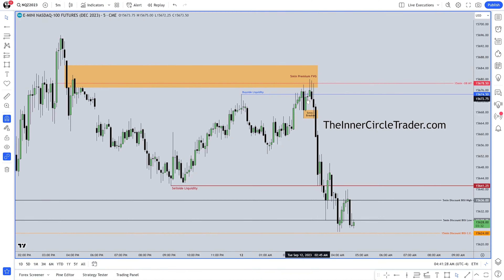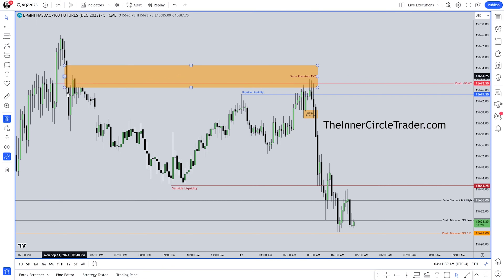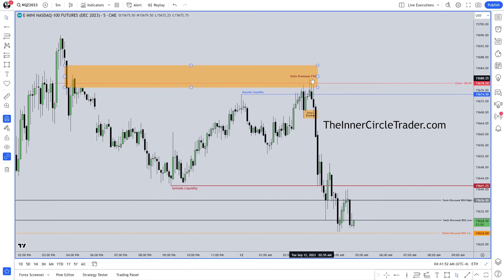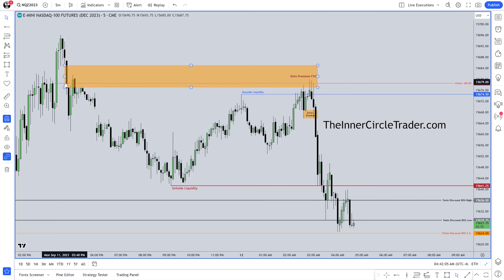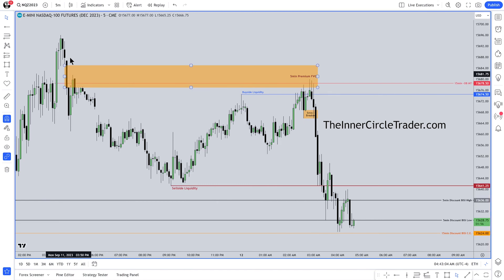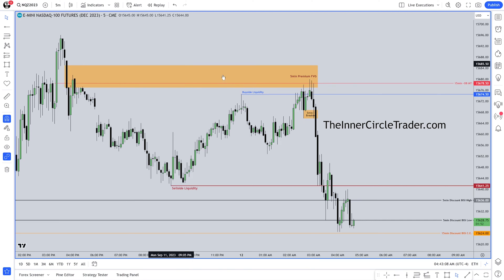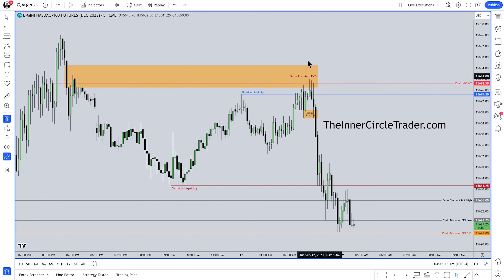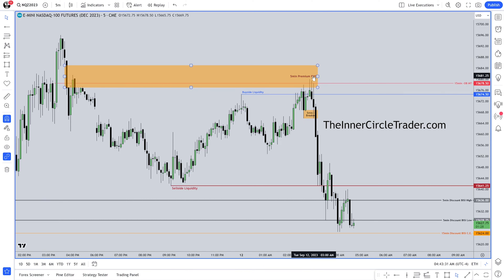ICT Gems - How to know when a Gap should not fill?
Source:  ICT Mentorship 2023 - September 12, 2023 NQ Algorithmic Price Delivery
28:25